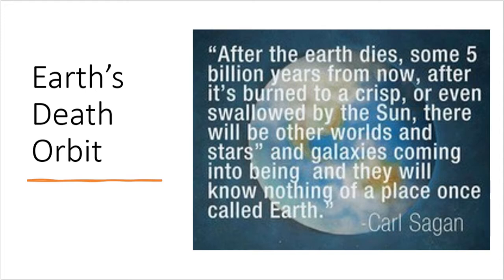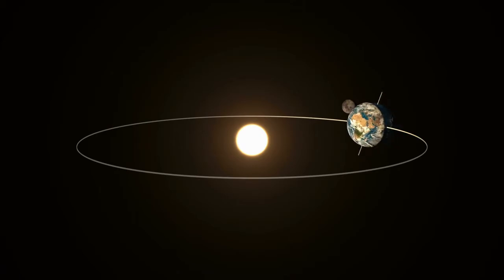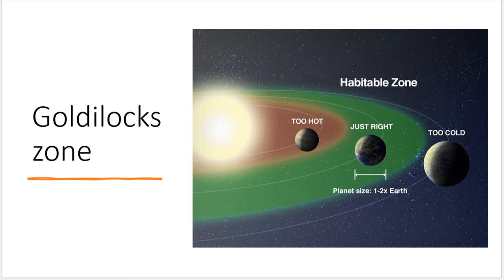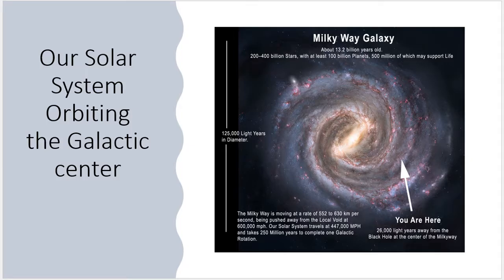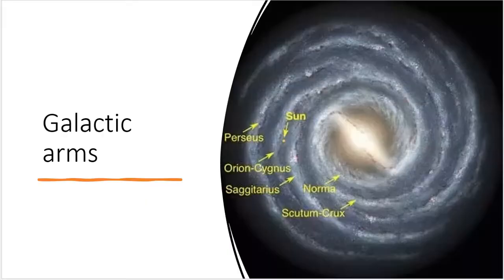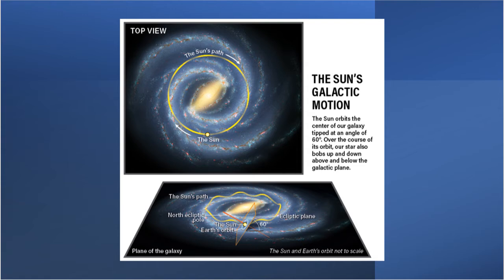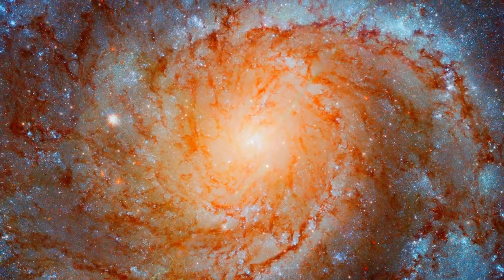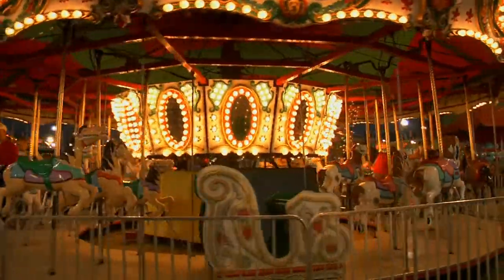Earth - Part 2: Death Orbit